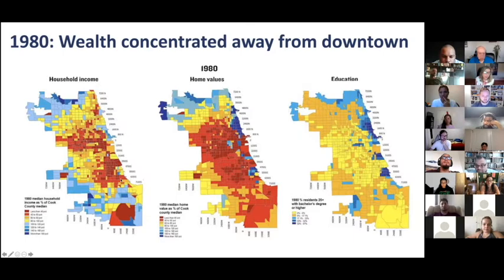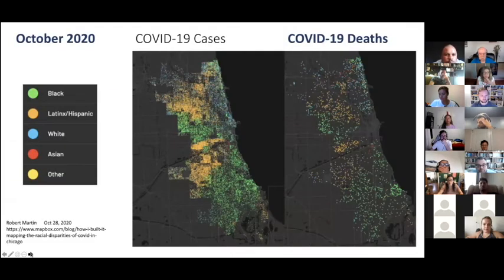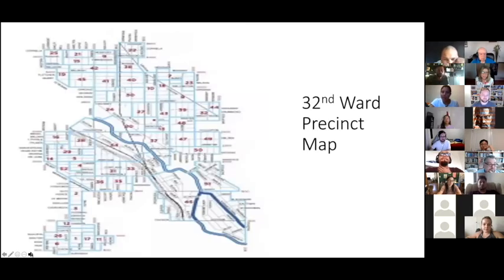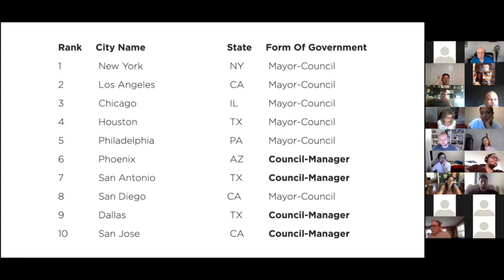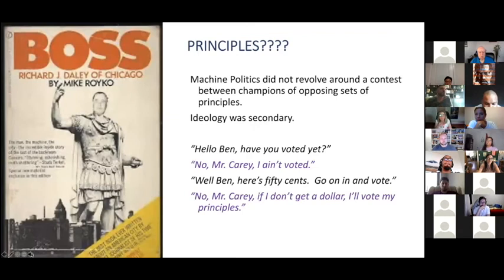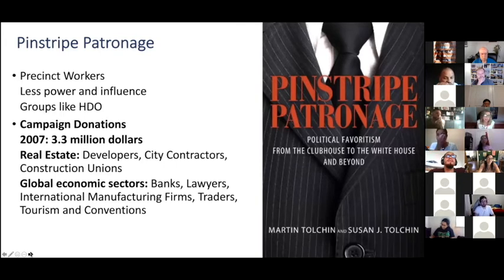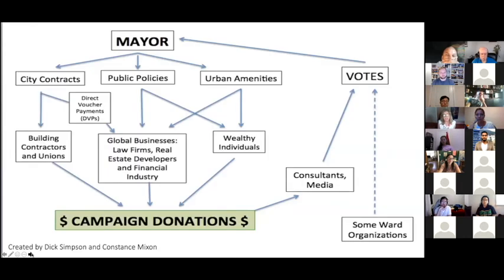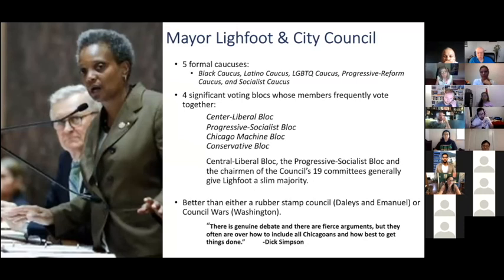Chicago's Future Part2